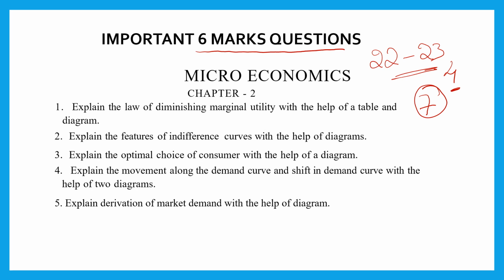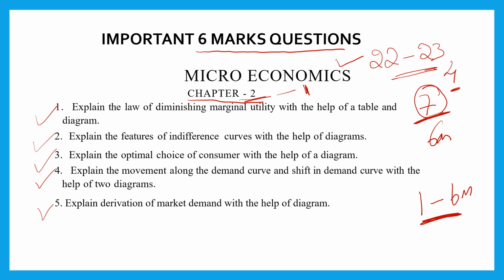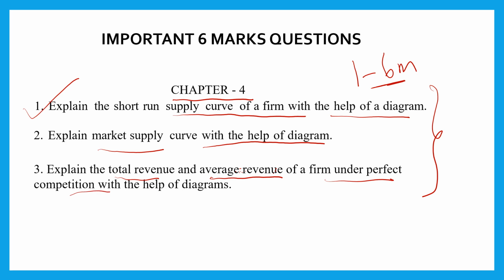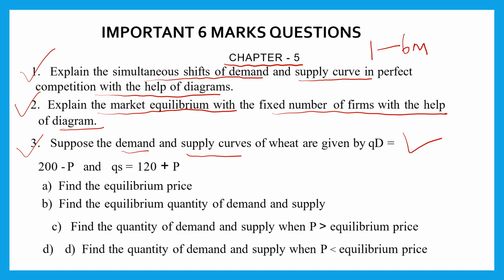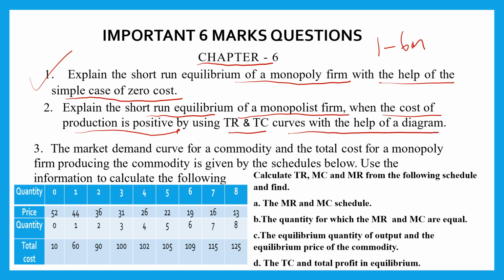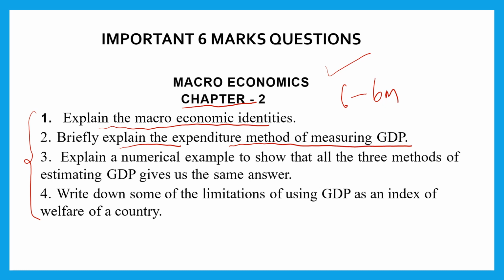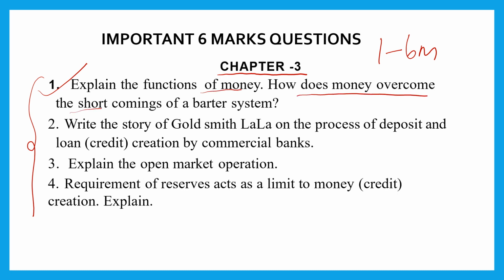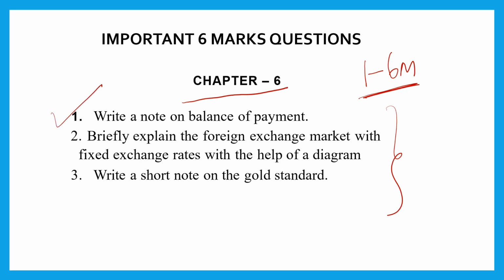Important 6 marks questions 22 23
II PUC ECONOMICS 6 MARKS ACCORDING TO BLUE PRINT